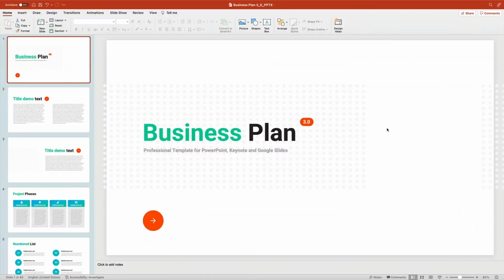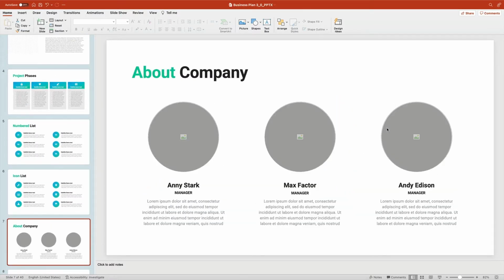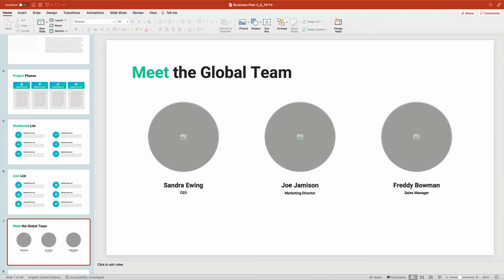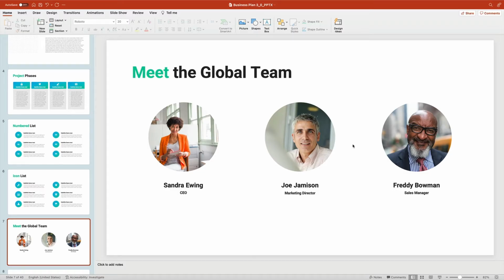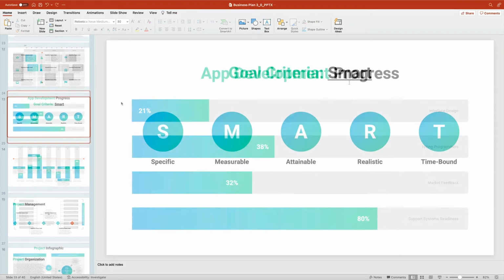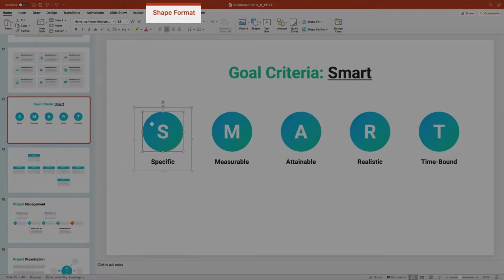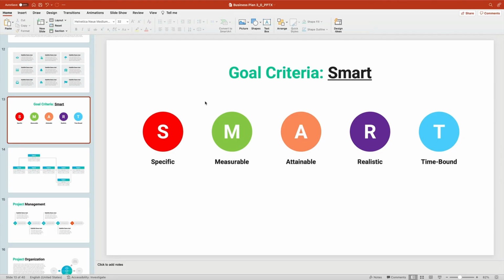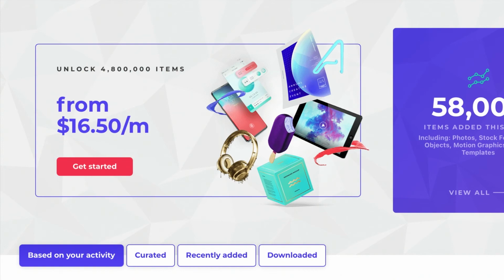How Do You Make Business Plan PowerPoint Presentations (With PPT Templates)?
Need to introduce your business plan to the world? Business plan PowerPoint presentations are your best bet. They help you win over any audience with a clear, compelling slide deck to introduce your ideas. In this screencast, you'll learn how to quickly make great business plan presentations with PowerPoint PPT templates.

The best source for these templates is Envato Elements. Elements has a powerful offer: unlimited downloads. For a flat monthly rate, you can download and use as many business plan PowerPoint presentations as you want.

In this video, we'll build our slides in the Business Plan 3.0 template from Elements. The best place to start is with the team intro slide. This helps audiences meet your team and match names with faces.

Begin by replacing the default text with your own words, by swapping out the contents of text boxes. Then, drag and drop images onto the placeholders. In moments, you have your first complete slide.

Next, customize an infographic like the one on slide #24. This is a powerful visual that brings data to life. Again, swap out the text, and then adjust the bars on the chart. This adapts the slide to fit your message, with no new design work needed.

With objects selected, you can change their color to match your brand's palette. Simply launch the Shape Fill menu on the Shape Format tab, and you'll be able to choose new colors.

Finally, be sure to go to File / Save As, to save a copy of your finished slide deck. As you can see, it's easy to build stunning business plan PowerPoint presentations. That's all thanks to premium templates from Envato Elements.

Here's what we'll cover in this video:

0:00 Introduction
0:47 Introduction to the business plan template
1:14 Choose a team slide
1:27 Add names
2:00 Add images
2:17 Choose a bar graph slide
2:35 Change the text and adjust the bars on the infographic
2:51 Choose the second infographic slide
3:06 Change the colors
3:36 Rules for good slides
3:48 Save a finished copy of your presentations
4:18 Conclusion

Read more on making a business plan PowerPoint presentation on Envato Tuts+

Envato Tuts+
Discover free how-to tutorials and online courses. Design a logo, create a website, build an app, or learn a new skill